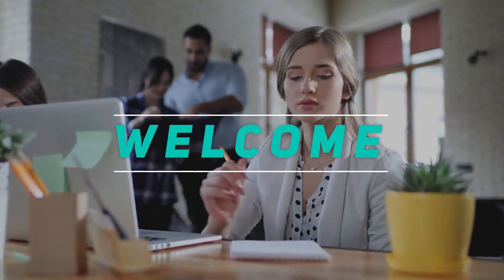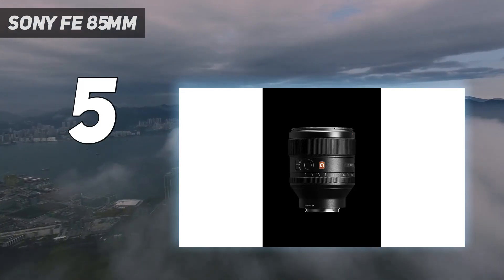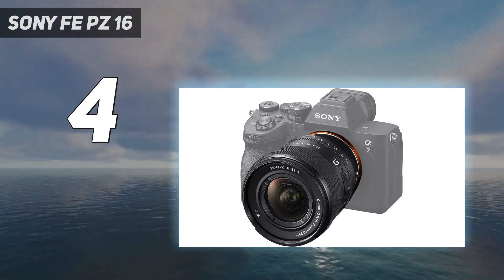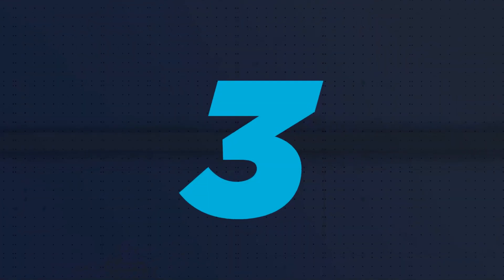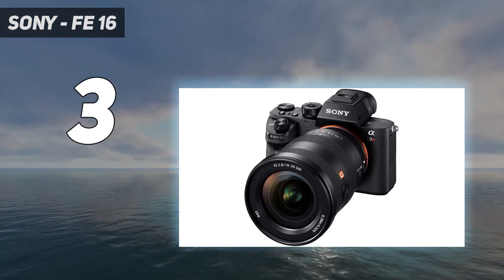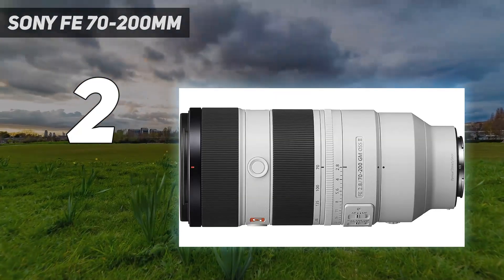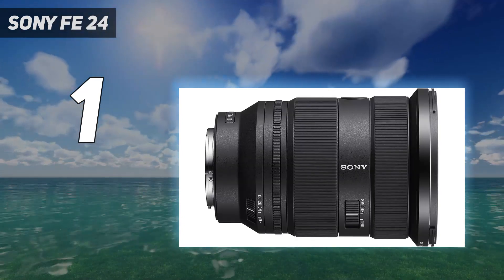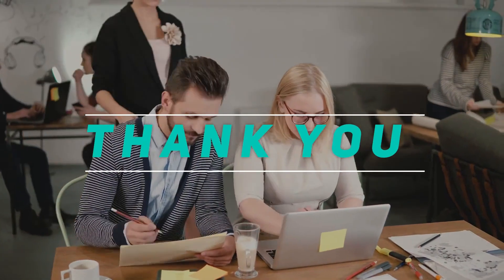Top 5 Best Sony Lenses 2023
Here is the Updated Prices of the Best Sony Lenses in 2023!

Things that we mentioned in this video:
1. Sony FE 24 - B09YYY6P98
2. Sony FE 70-200mm - B09JCMLP46
3. Sony - FE 16 - B071LHLS11
4. Sony FE PZ 16 - B09W6CG368